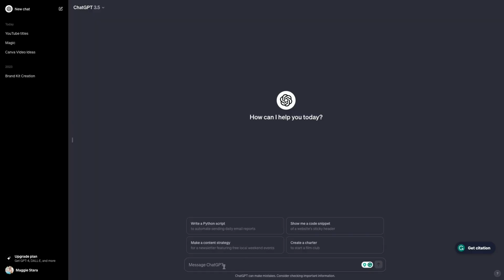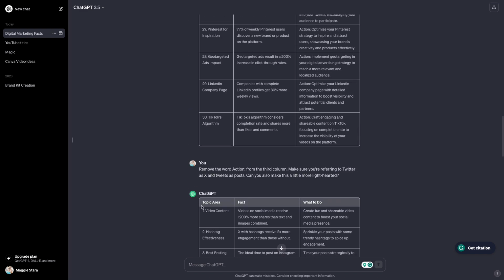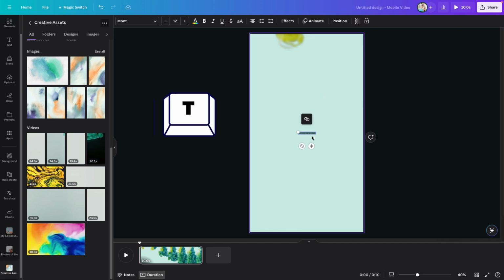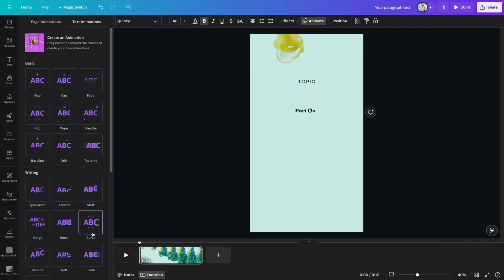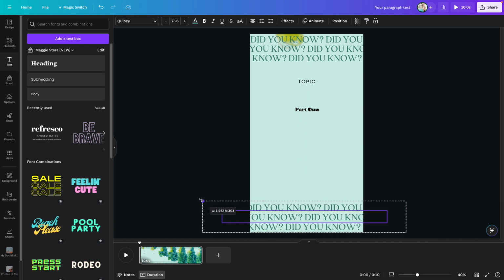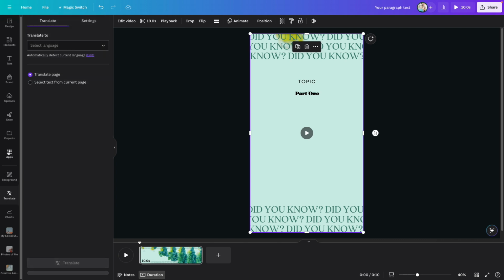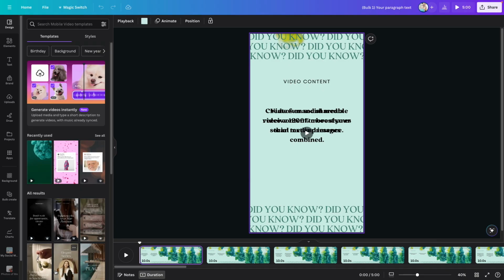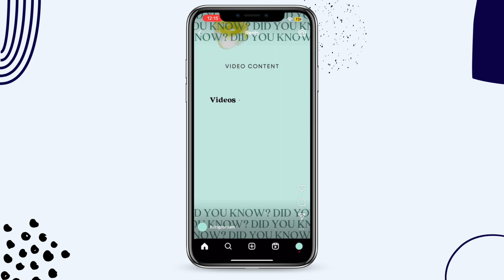Use ChatGPT & Canva to Make 30+ Reels in 11 Minutes! 🤯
If you’re not using ChatGPT for your Canva creations yet - you’re missing out! Let me show you how to make a month’s worth of Reels in just 11 minutes. And yes you can follow along even if you’re only using the free version of both ChatGPT and Canva!

00:00 What You’ll Create
00:25 Prompts for ChatGPT
02:12 Create a Template in Canva
03:35 Add in Your Text
05:04 Add in Animations
05:38 Add in Extra Elements
06:56 Ensure All Elements are Within Boundaries
08:26 Use Bulk Create
10:21 Tweak Each Reel Slightly
10:45 Check How it Looks on Instagram

☞ Grab my Instagram Reels template here so you always know exactly where to place your text and other elements so they're not blocked by things within the Instagram app

☞ Let’s nerd out together!

🤓 Did you know I’m a Top Teacher on Skillshare?

👩‍💻Did you know that I’m also a Udemy Instructor Partner? Come hang out with me on Udemy instead if you prefer to purchase one-off courses:

🖥 Flodesk: Email marketing for a set price no matter how many subscribers are on your list